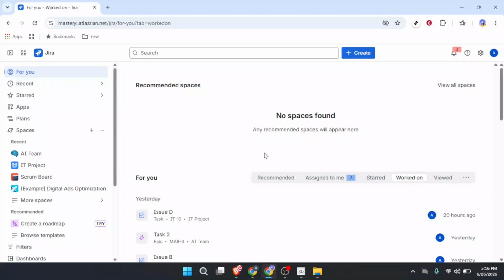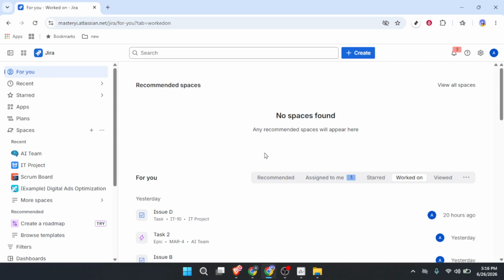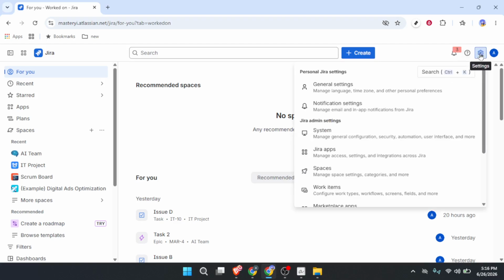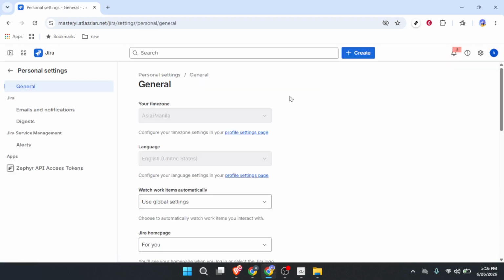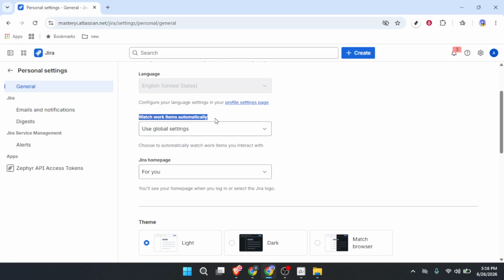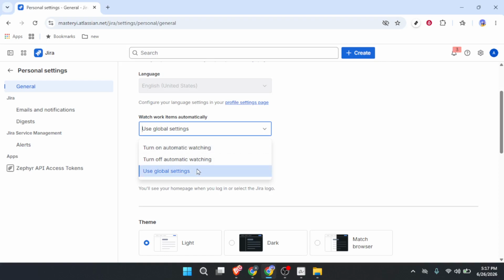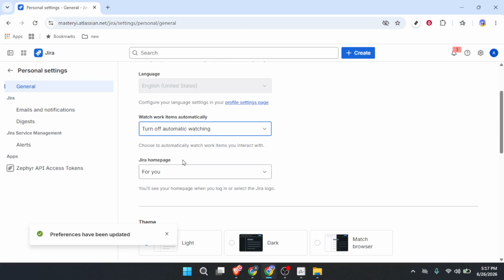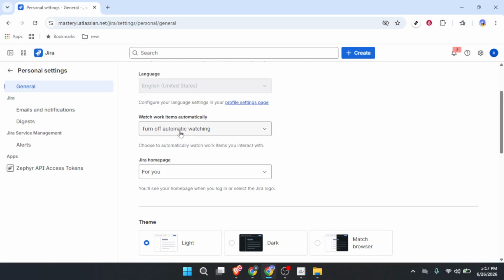How to Turn Off Automatic Watching on Jira Work Items (Tested)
In this video, we discuss how to turn off automatic watching on Jira work items to stop unwanted notifications. Learn to disable automatic watching in Jira settings and turn off auto watch for a cleaner inbox.

00:00 Introduction and Goal
00:34 Click the Settings Gear Icon
00:46 Select General Settings
01:00 Scroll to Watch Work Items
01:14 Locate Automatic Watching Section
01:30 Click the Dropdown Menu
01:43 Turn Off Automatic Watching
02:05 Preferences Updated Notification
02:20 Confirm Setting is Disabled
02:30 Benefits of Uncluttered Inbox